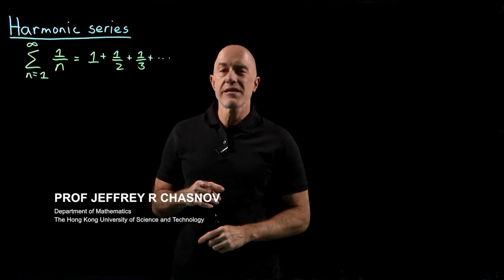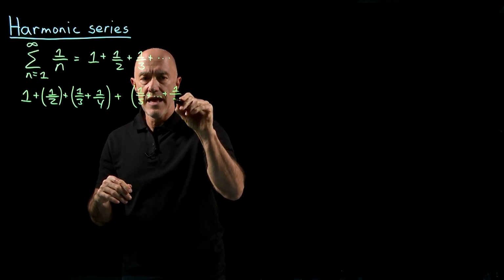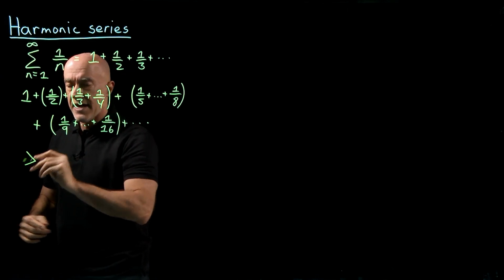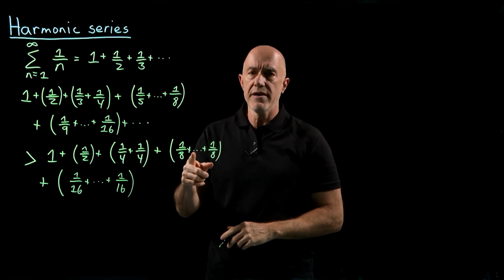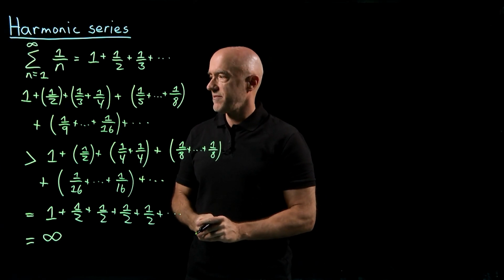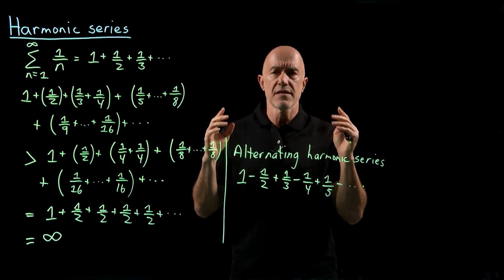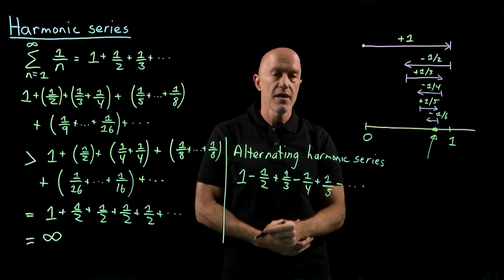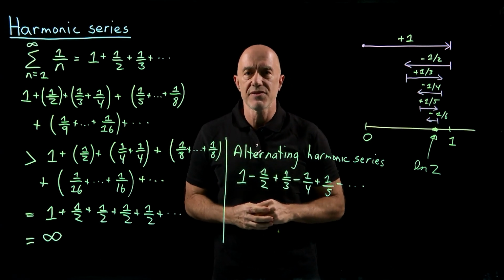Harmonic Series and its Divergence | Lecture 33 | Calculus for Engineers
Discover the harmonic series, a special case of the p-series that diverges. Learn how grouping terms can demonstrate divergence and explore the related alternating harmonic series, which converges.